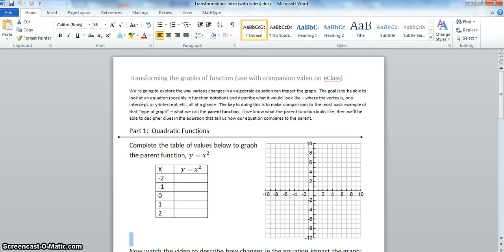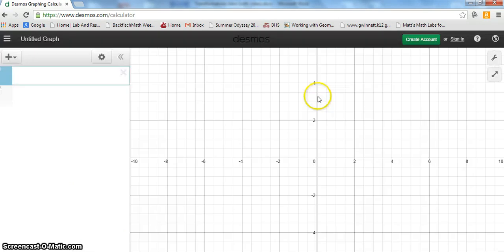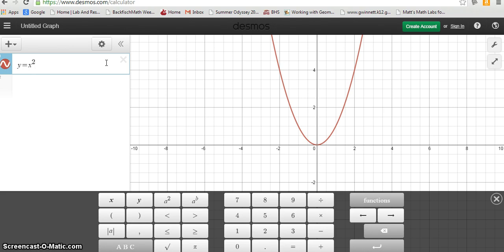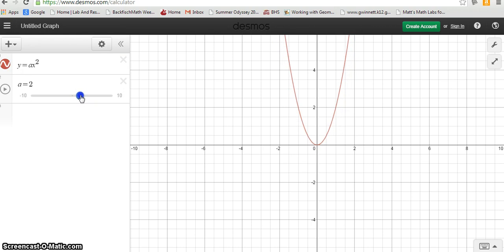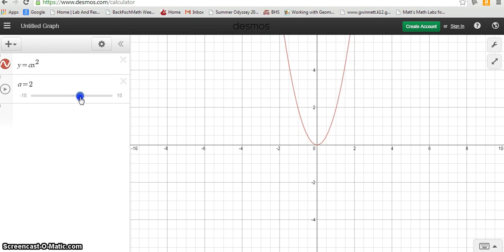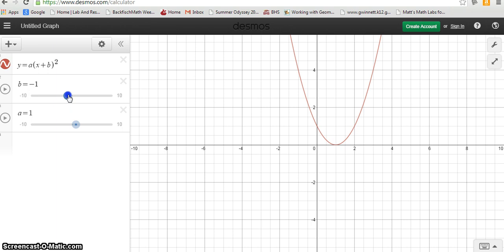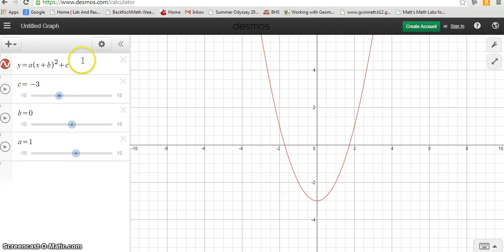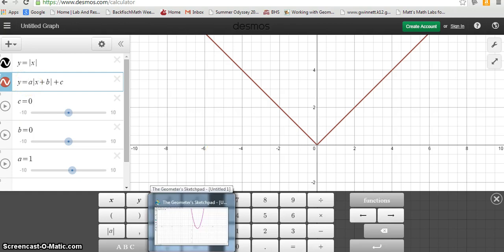Transformations Intro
(Guides through using Desmos with worksheet)